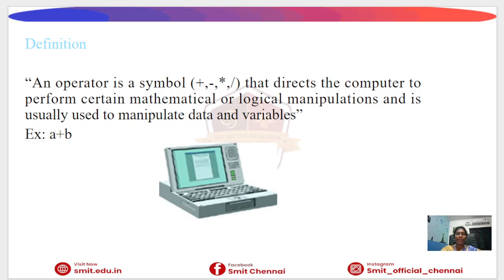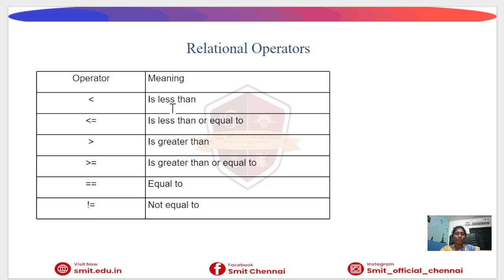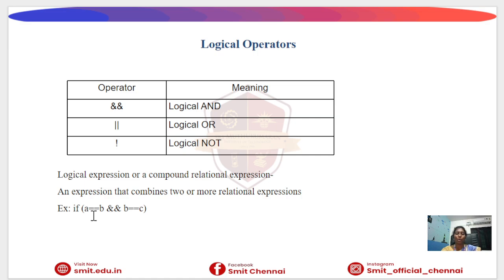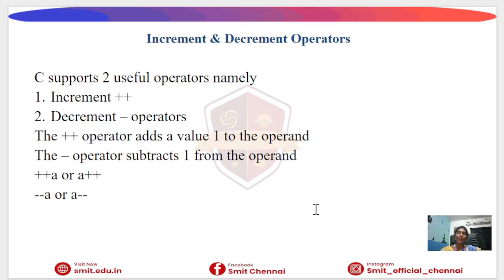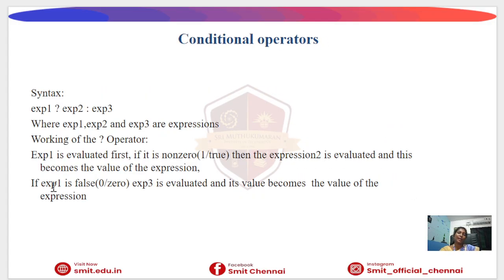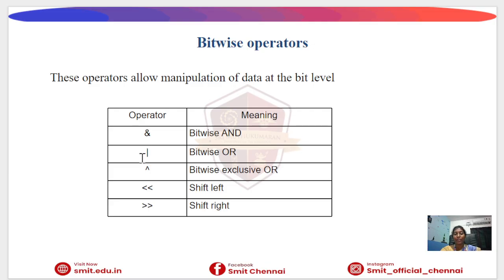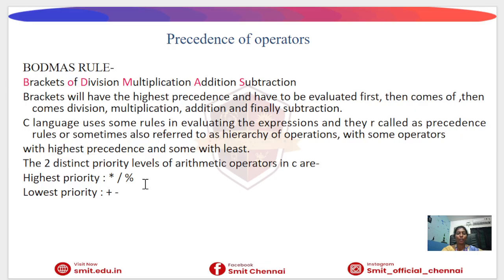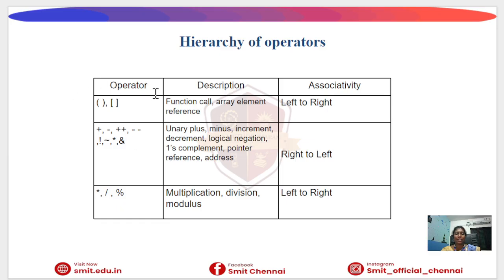EMBEDDED C PROGRAMMING_EE3017_UNIT 1_PART 3@SMIT_OFFICIAL_CHENNAI